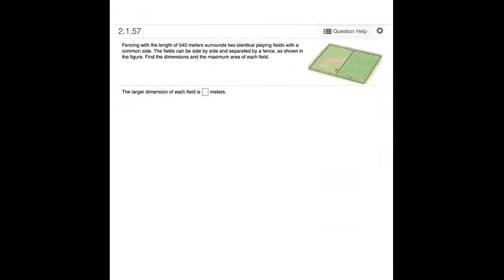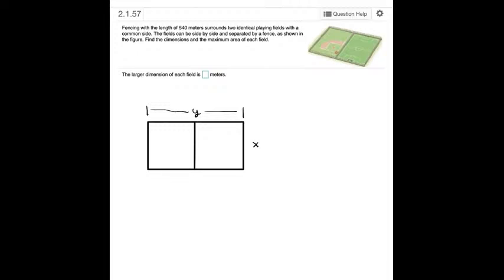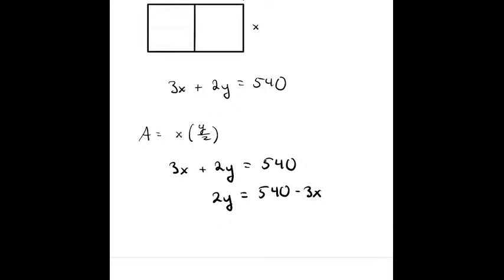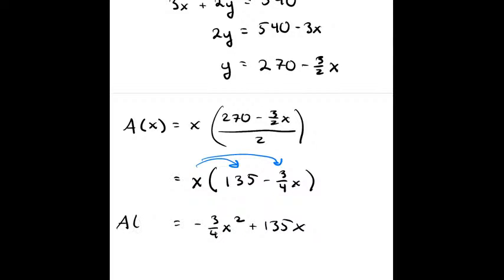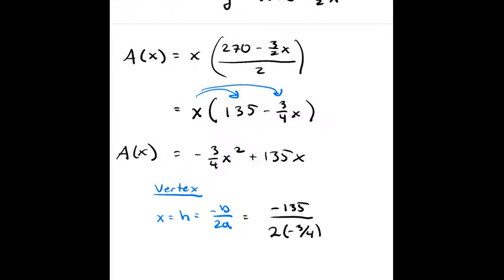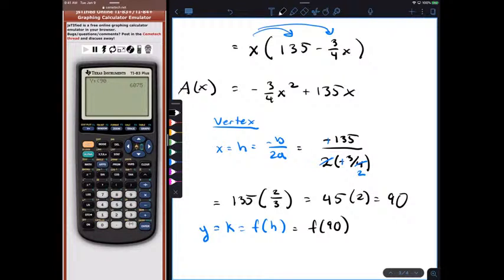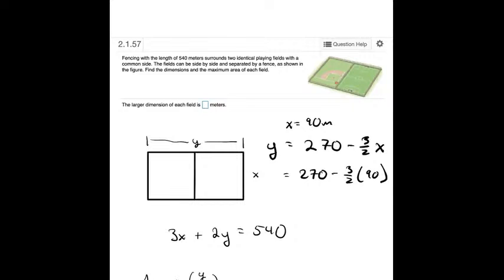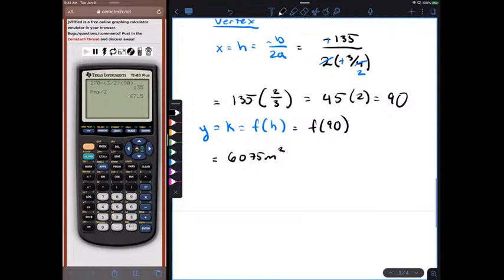To the Max! - College Algebra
Here we take a look at an application of Quadratic functions regarding maximizing area.